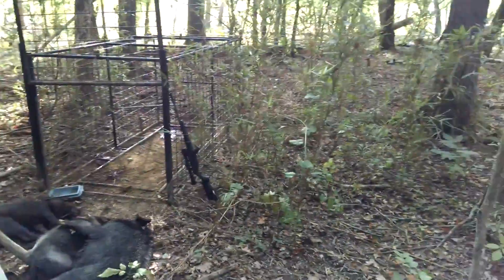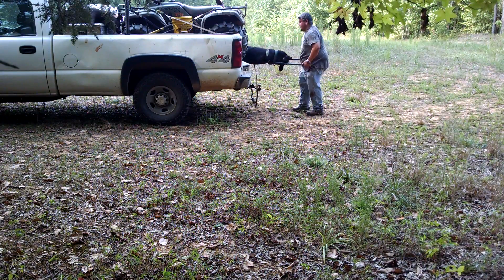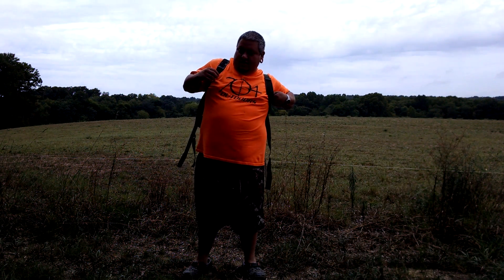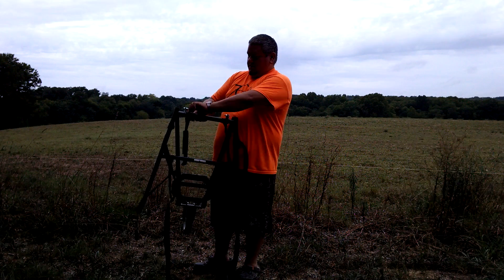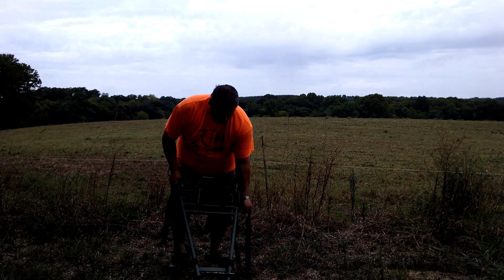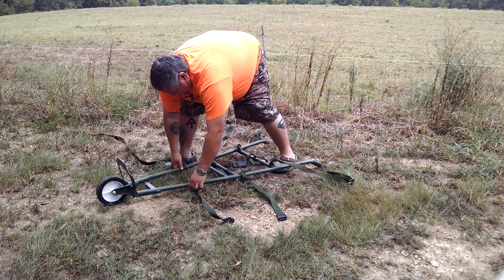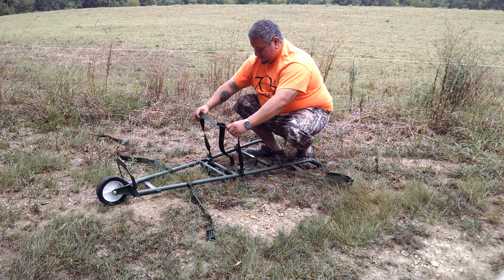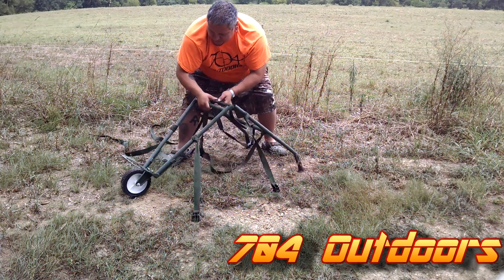Using the Rack Packer for the First Time!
We recently picked up The Rack Packer from the Pee Dee Deer Classic and were dying to try it out. What do you know, we snatched up 3 hogs in a trap and it was the perfect time to put it to use. John was running traps by himself so it made all the difference in the world for him to get the hogs to the truck in ease!

Find us on all social media site such as instagram, twitter, Facebook, pinterest, tumblr, flikr and keek!